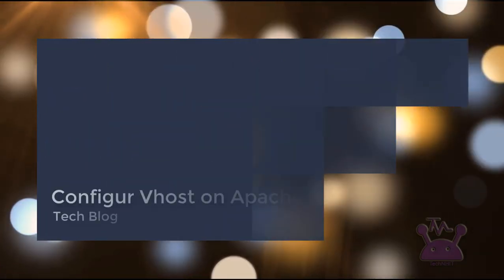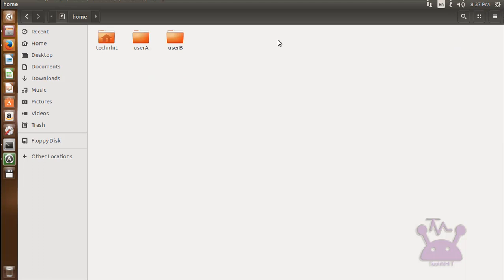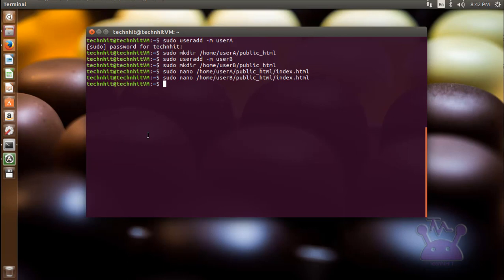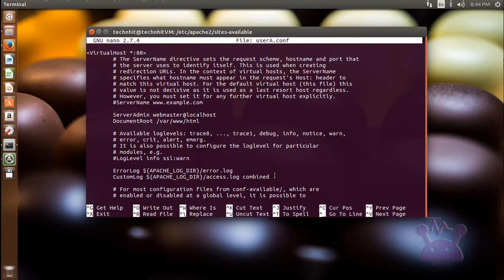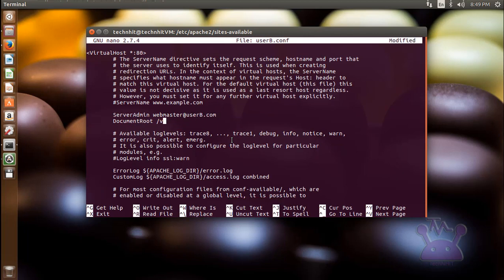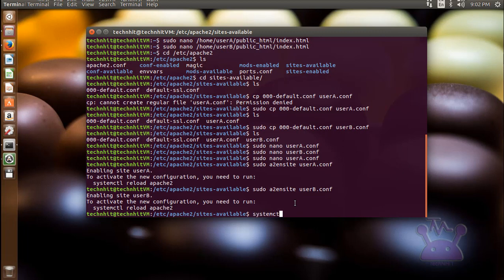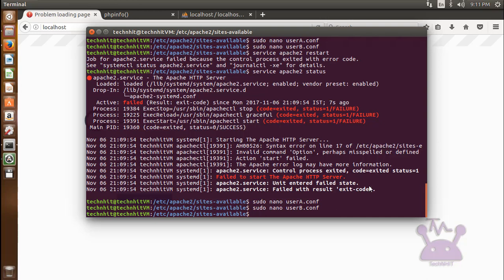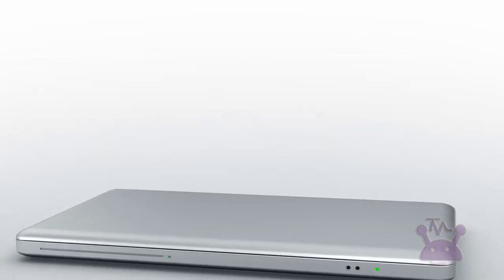Configure Apache Virtual Host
(Part II) In this video, you will find how to configure Apache virtual host on Ubuntu. You can manage multiple websites on a single server and utilize your optimum server resources.

Follow this Link to my blog to get more detailed information and a bash script that makes your job in one step.